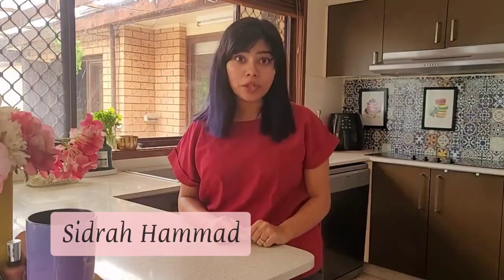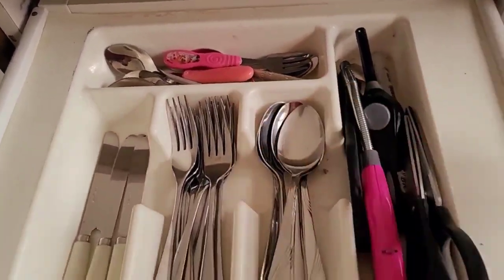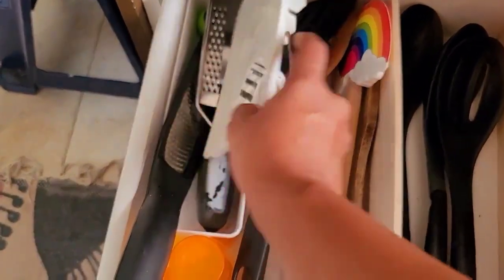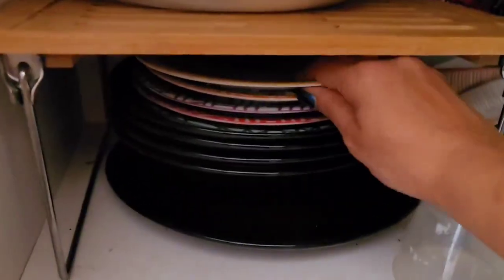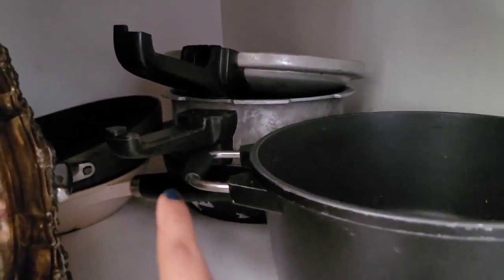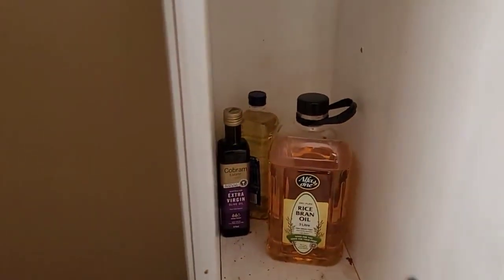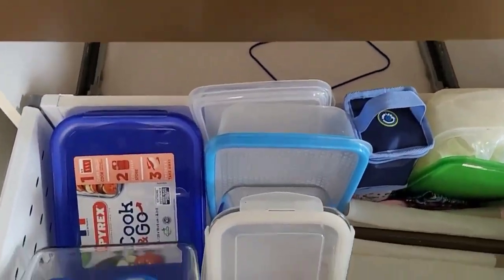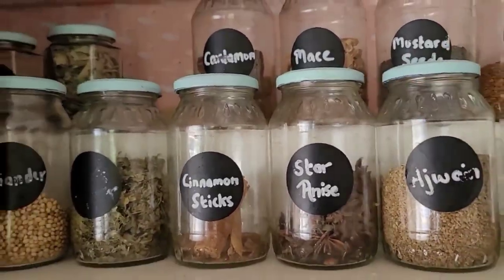Kitchen Organization Tips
Sharing my kitchen organization with you guys today. It is far from fancy. A lot of things have been upcycled and re used, but it works for me. Hope you find some helpful tips ❤